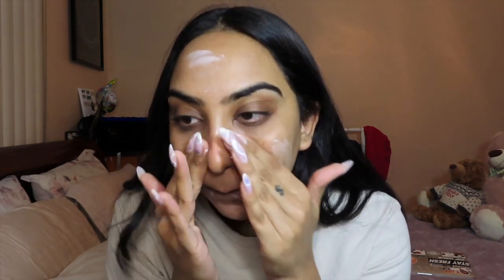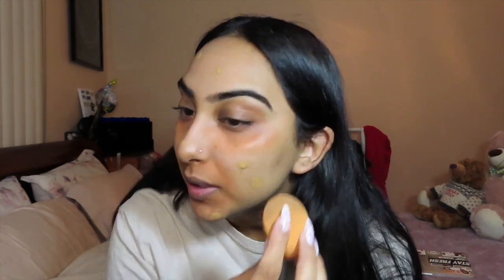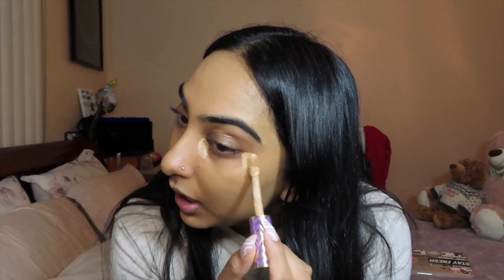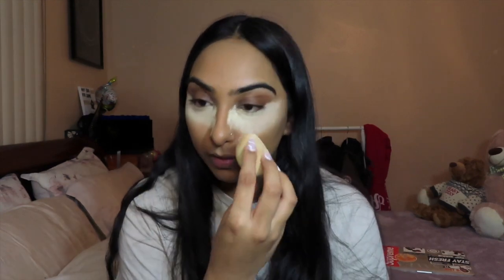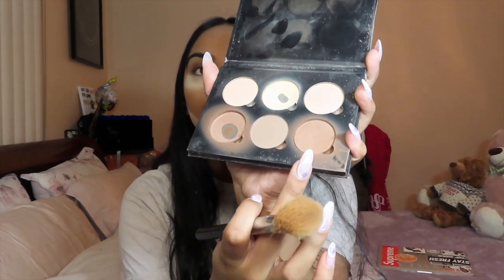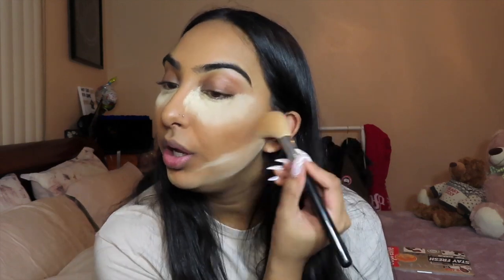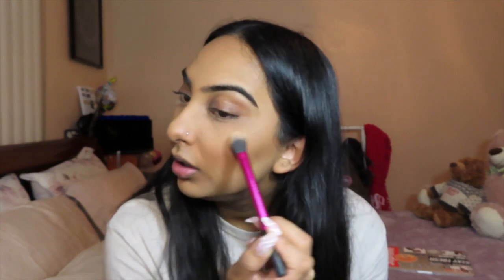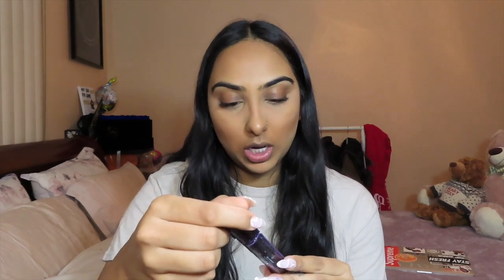MY EVERYDAY MAKE-UP LOOK | SIMPLE, NATURAL & EASY FOR BEGINNERS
My everyday makeup look, really simple & easy, anyone can do it!

Products:
-Maybelline Master Prime 100
-Mac prep + prime, peach lustre
-Estée Lauder double wear, toasty toffee
-Tarte shape tape concealer, tan sand
-Fenty Pro Filt'r Instant Retouch Setting Powder, banana
-Anastasia beverly hills powder contour kit, medium to tan
-Mac blush, raisin
-Fenty diamond bomb highlighter, cognac candy
-Too Faced mascara, damn girl
-Tarte lights, camera, lashes mascara
-Fenty gloss bomb, fussy